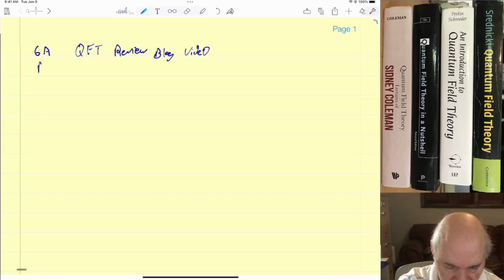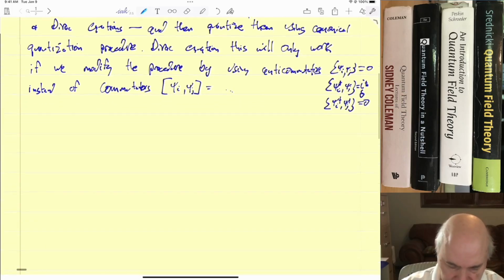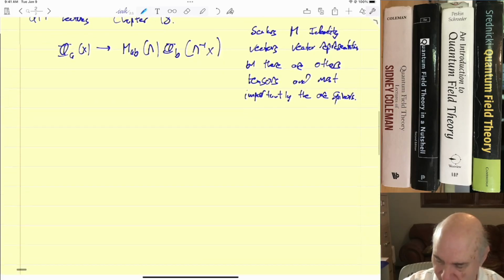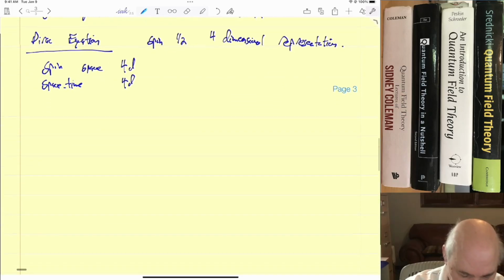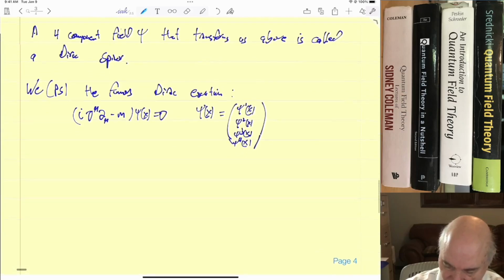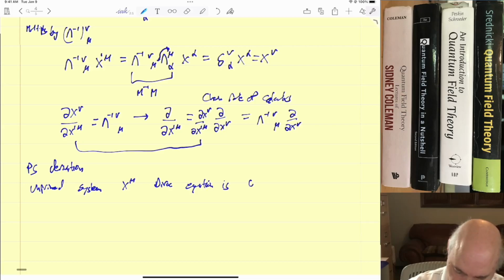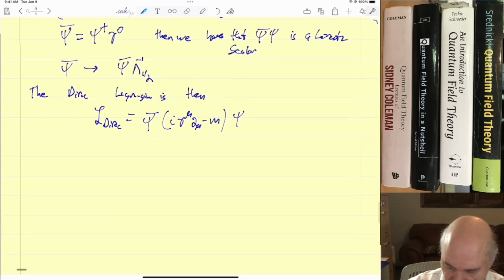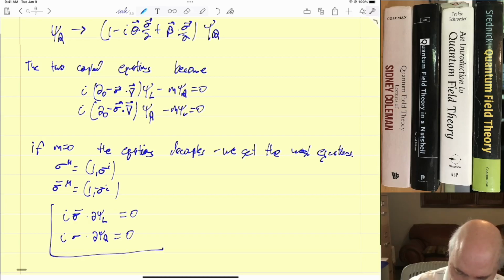6A QFT Blog 5-7-2023 Peskin and Schroeder Chapter 3 The Dirac Field